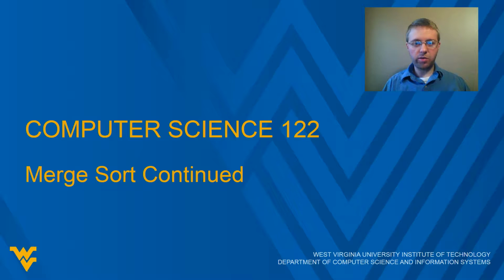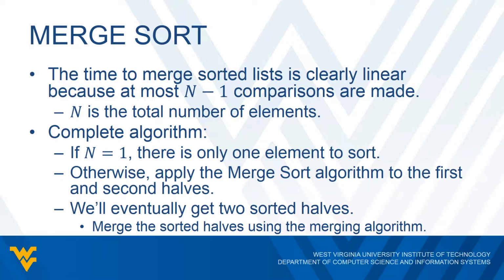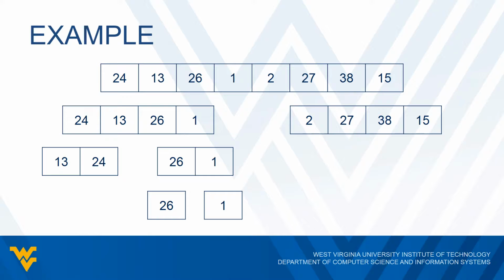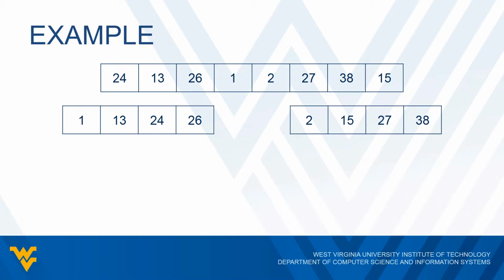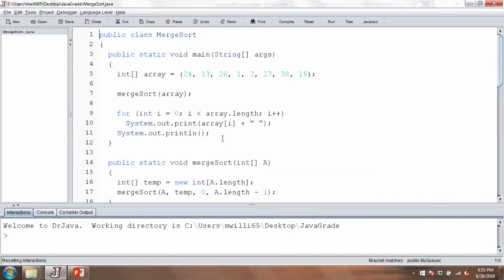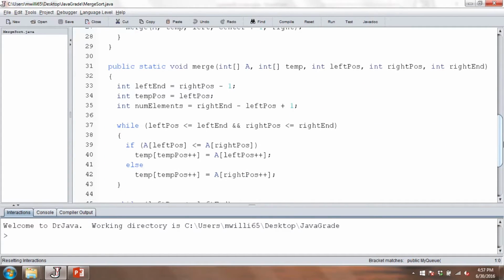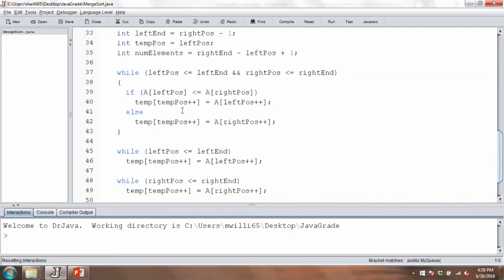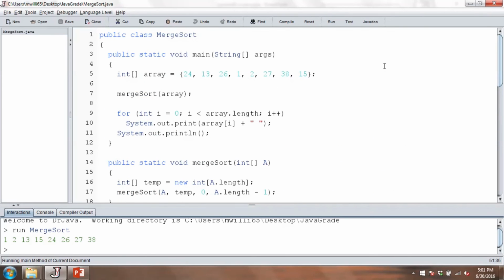CS 122, Lecture 30a